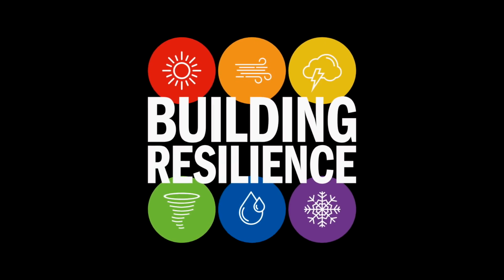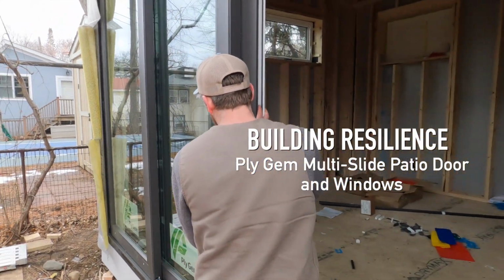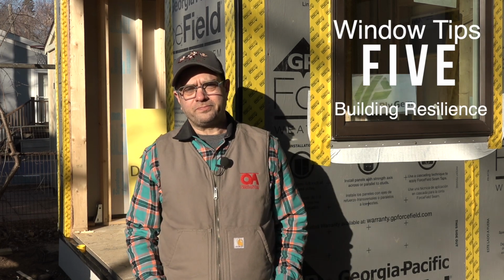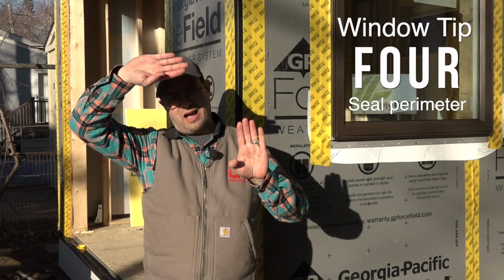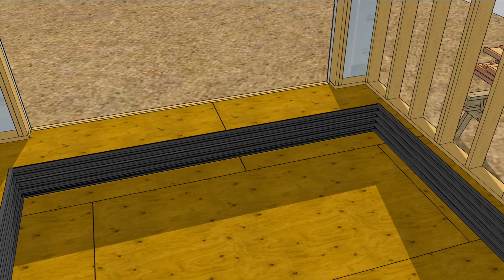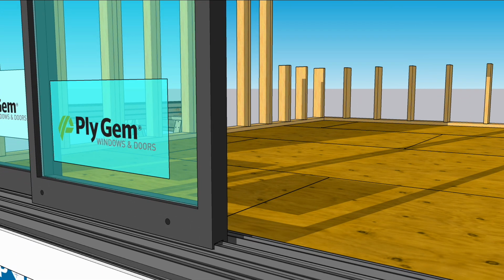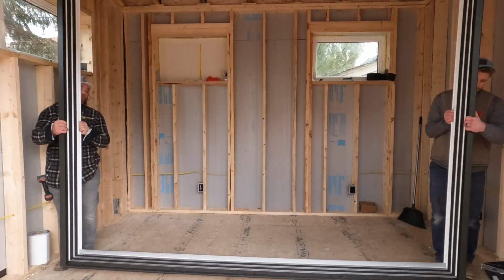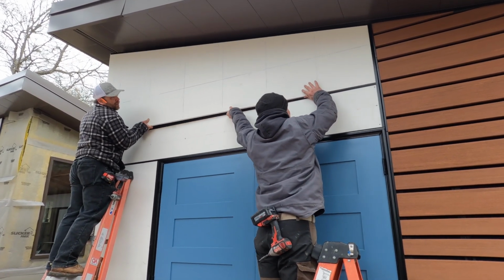Installing Windows and Multislide Patio Doors (Building Resilience)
This is the fenestration episode of Building Resilience: Installing vinyl windows and a three-panel multislide patio door unit

00:00 Introduction to the show
02:15 Window Installation Tips
04:08 Multislide patio door installation

PRO Window Tips:
Windows are made out of all kinds of materials, including vinyl. And there are a few reasons why vinyl windows are worth considering. Well, the first is they don't rot. Vinyl doesn't rot. And if we're putting a window on the outside of a structure where it's exposed to all the elements, having something that doesn't rot easily or at all is probably a good idea.

The other is vinyl is a poor conductor. It doesn't transfer energy very well, which makes it very energy efficient for a fairly low price point. And that same property also means that it's very condensation resistant. Both are bonuses.

The other is that vinyl is a fairly resource-efficient material, and it is also very lightweight. And on the install side, having a lightweight frame, well, that's a good thing.

Now, windows can also be made, uh, poorly. So whether it's wood or fiberglass or vinyl, selecting a high-quality, a well-made unit is really what matters most.

The other half of making sure that your window doesn't leak is the installation. And over the years, we've worked hard to come up with some methods that we think, uh, make for a more successful window install.

So first, we take the sash out of the frame. Why? Because this makes the whole operation much easier. The frame is fairly light, and it's easy to maneuver and square up without also trying to manhandle that glass. And when you're working one or two or three stories up, well, especially when you get to Triple glaze, those units get pretty heavy. So step one is to take the sash out of the frame.

The second bit is to level your sill first. So we start by shimming and doing whatever we need to so that we have a nice level surface to set the frame on. This makes squaring the window also much easier.

The third thing is that we tape our sheathing to our framing so we get a nice airtight seal all the way around the unit.

The fourth thing is we apply a bead of sealant to the outside of the opening on three sides: the two sides and the top, not the bottom. When we set the window, that flashing flange or nailing flange is going to seat itself in that adhesive, giving us a good seal on the backside of that flange.

Five, when we go to seal the face of the window, we're going to use our flashing tapes, and we're going to go from the sheeting over that flange and onto the frame of the unit itself. And this is super critical because that little nailing flange or flashing flange thing, it sits in a little groove, and that is not a watertight connection. So it's absolutely critical that you bring your tape from the sheathing over the top of that flange and onto the frame itself. And that is how you get a watertight seal.